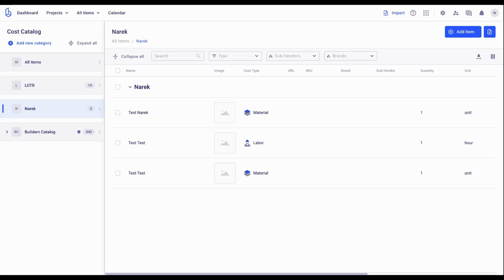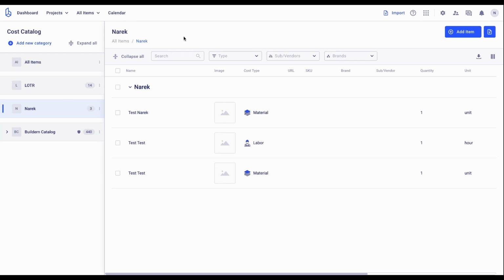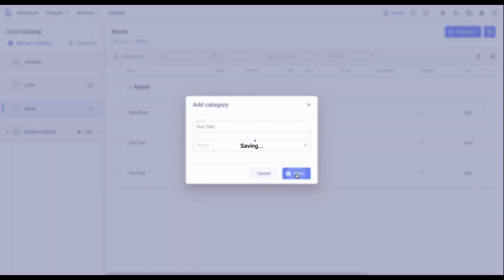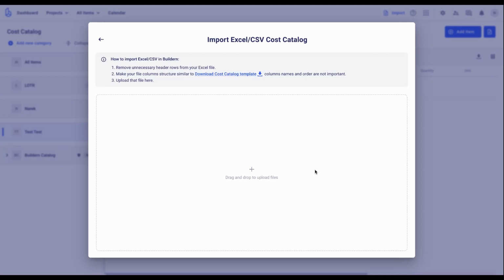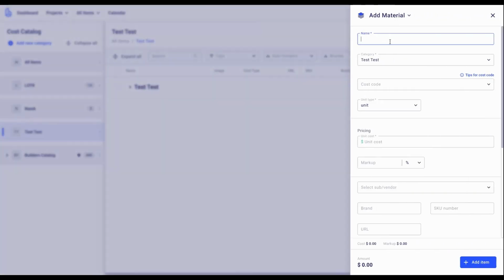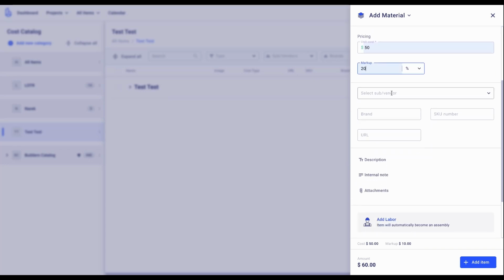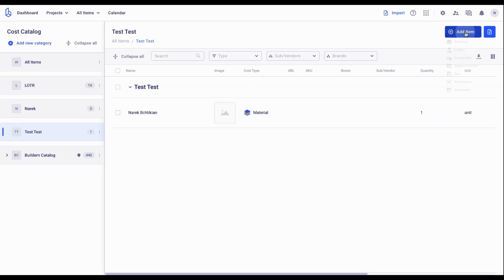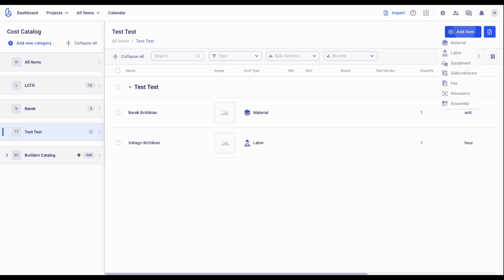Create Cost Catalog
Cost Catalogs in Buildern (3-minute tutorial)

Learn how to build a reusable price book in Buildern so your estimates are fast, accurate, and consistent. In just three minutes, we’ll walk through Templates → Cost Catalogs, creating categories and subcategories, importing items from the Excel template, and adding items manually (Materials, Labor, Equipment, Subcontractor Fees, Allowances, and basic Assemblies). You’ll see where to set cost codes, units, unit costs, markup types, vendors, and helpful details like SKU, brand, links, and attachments.

Chapters
00:00 Intro
00:08 Open Templates → Cost Catalogs
00:25 Create categories & subcategories
00:45 Import items from Excel template
01:25 Add items manually (Material example)
02:05 Markup, cost codes, units, vendors
02:25 Review and organize the catalog
02:45 Save & next steps
02:58 Wrap-up

Who is this for? Estimators, admins, and CS/Onboarding teams standardizing pricing and speeding up estimate creation.